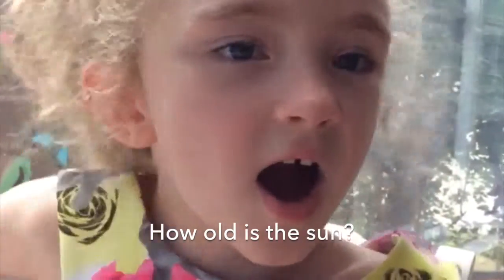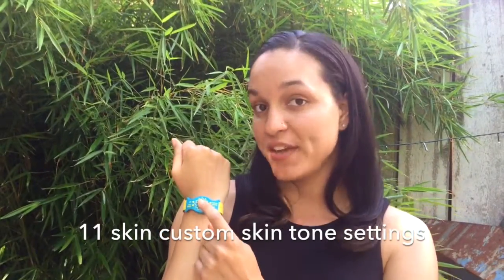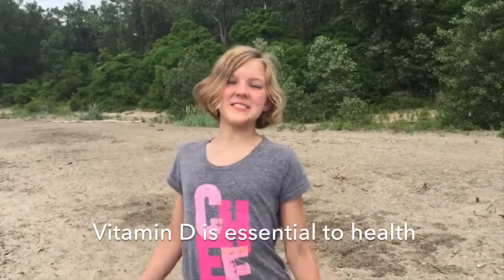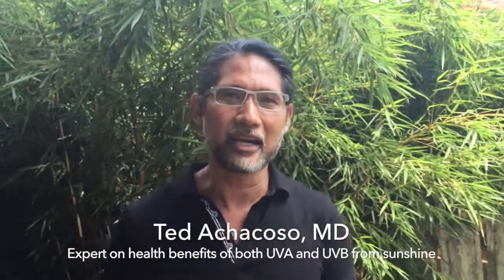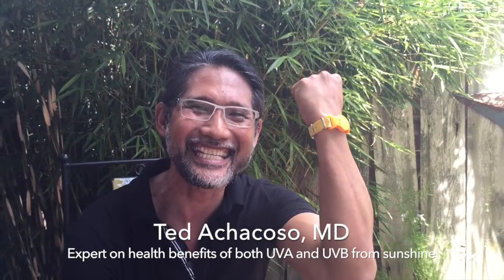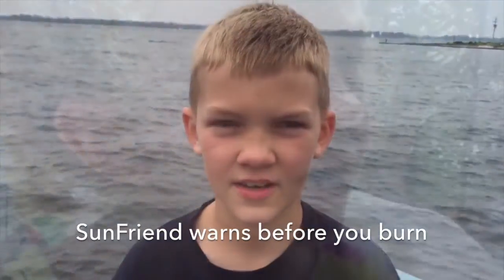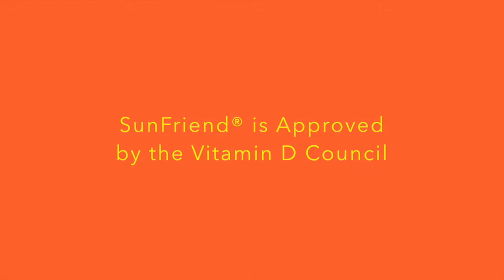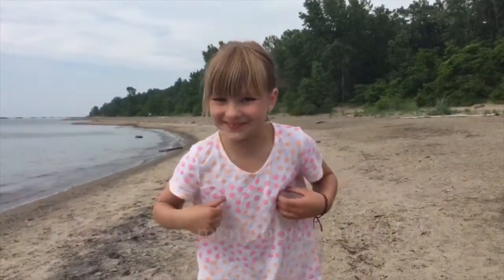SunFriends talking about sun exposure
We need the sun to optimize our health, yet we don't want too much. SunFriend resolves this issue. You plug in your skin tone choice, and SunFriend reads the strength of the sun, or UV Index in real time, constantly updating. You can watch the LED's fill up as your healthier balanced sun exposure accumulates. When it flashes, it's time to get out, cover up or wear the best possible sunscreen possible because you don't want any more UV exposure that day. Perfect for all ages, and teaching kids about healthy sun exposure. Kids with high levels of vitamin D from sunshine have stronger bones, are happier and help prevent all kinds of disease that will show up later in life!